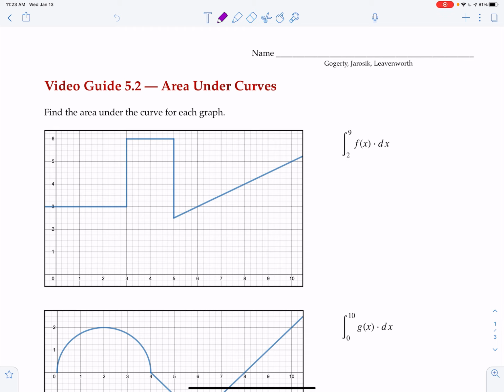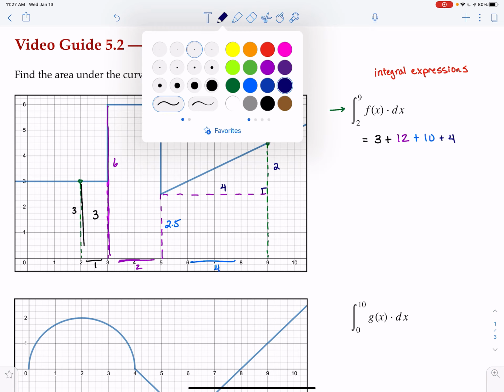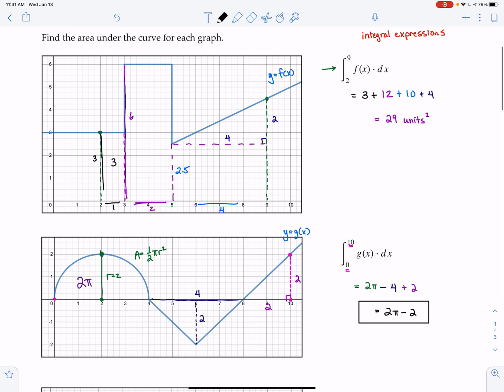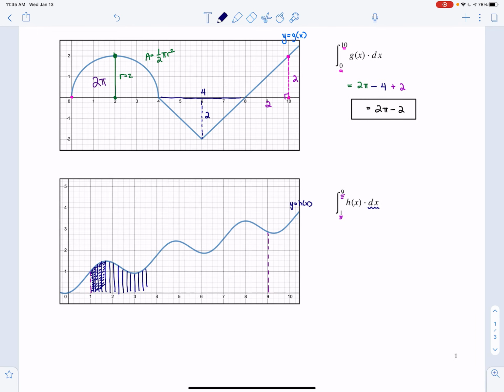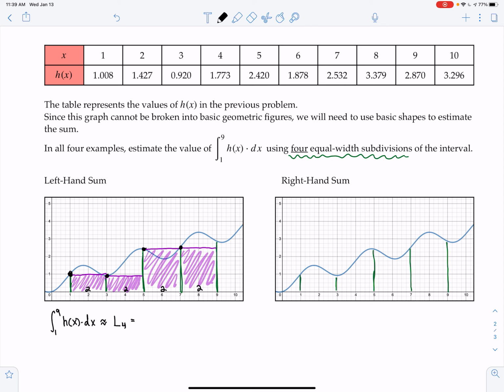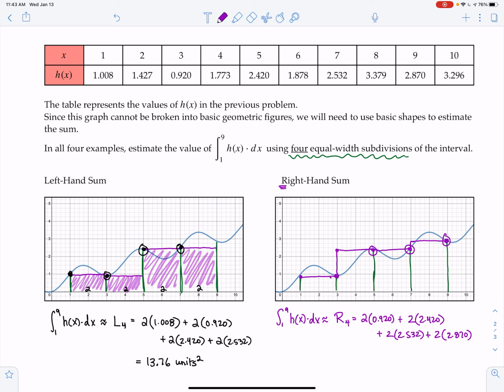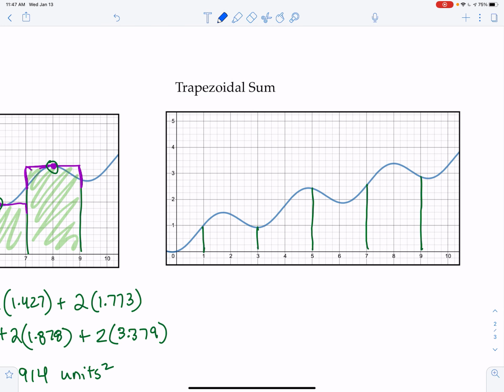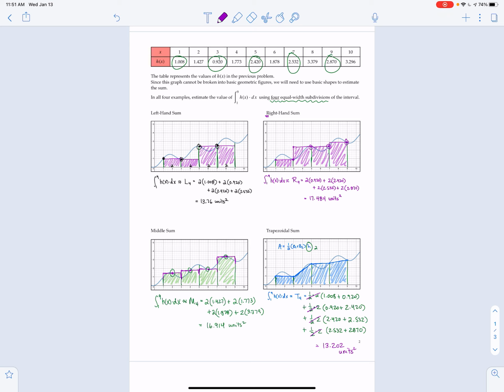Area Under Curves (5.2)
Join me as we work through some examples of Riemann Sums.